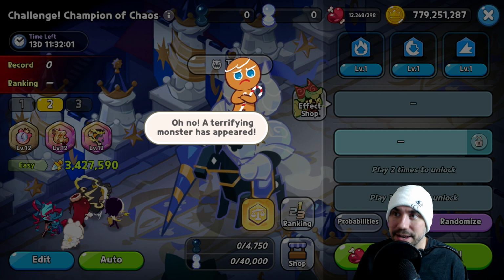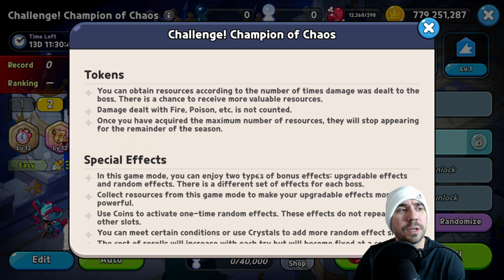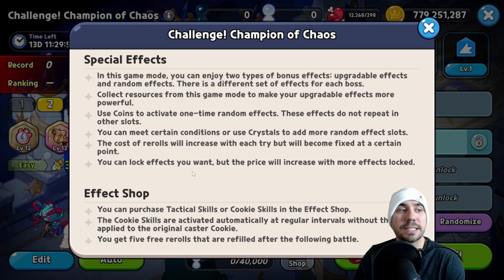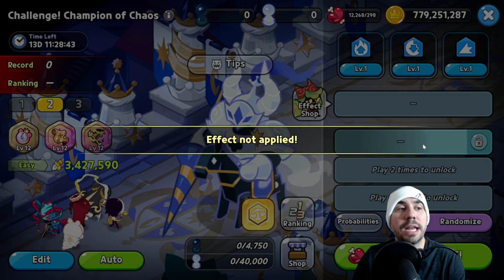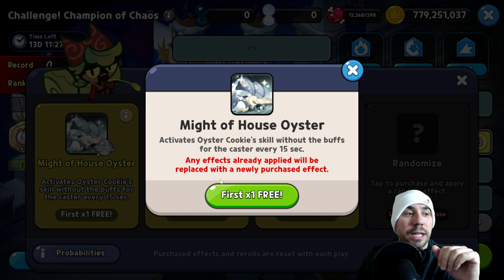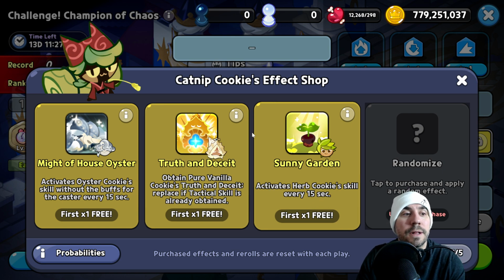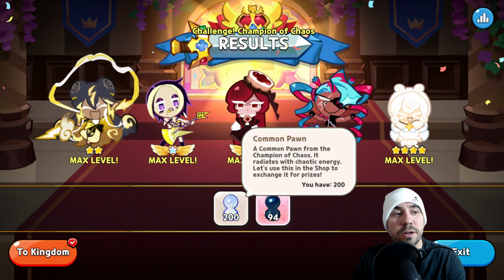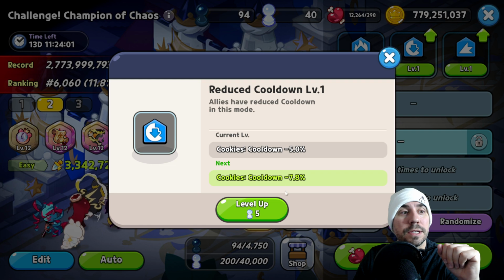F2P Champion of Chaos Guide | Cookie Run Kingdom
Intro: 00:00
Champion of Chaos Overview: 00:12
Champion of Chaos Team Run: 7:15
Recap & Final Thoughts: 8:45

This is an all inclusive and comprehensive guide for beginners and seasoned players in regards to the Champion of Chaos Event in Cookie Run Kingdom! I break down multiple things in this episode including the new event and a Team guide! I enjoy creating Cookie Run Kingdom Content.

Black Friday

Magic the Gathering Store

Disney Lorcana Store